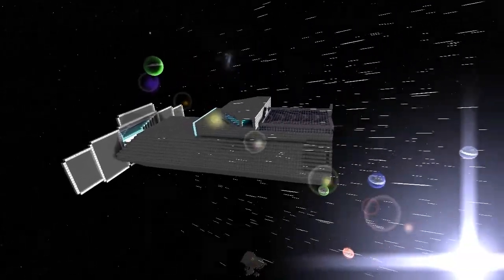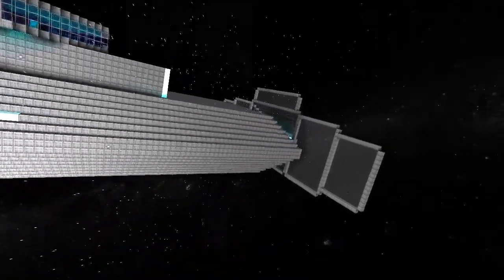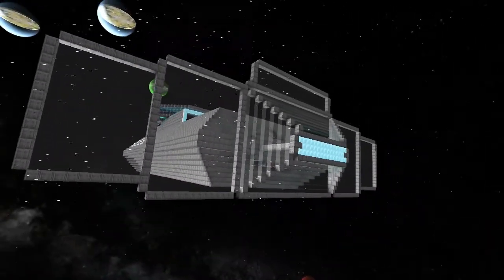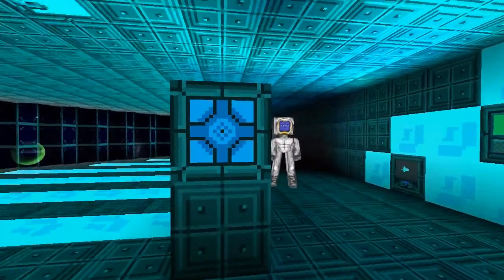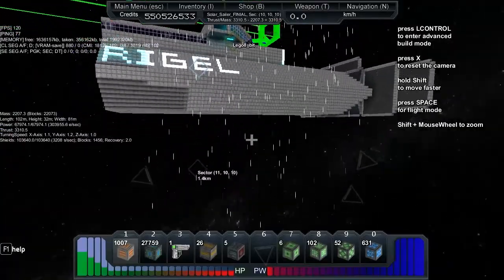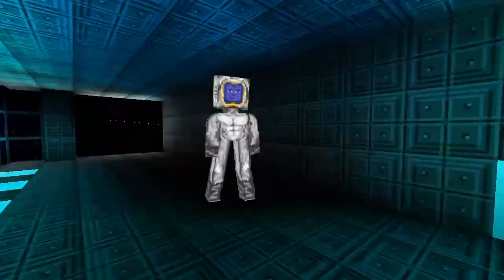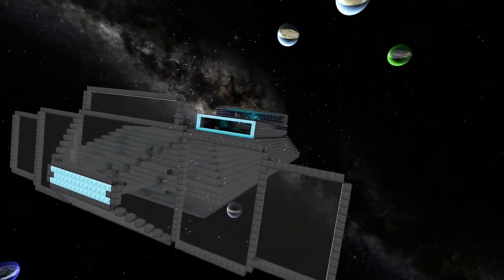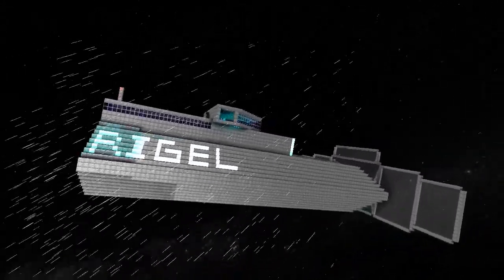Starmade Ep262: Solar Sailer by Lego8_bit [Regatta Entry]